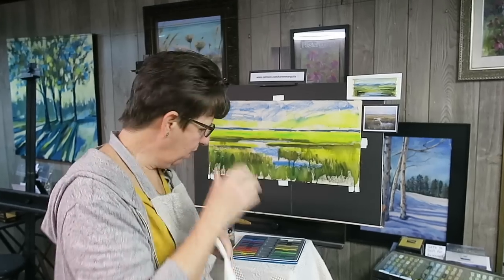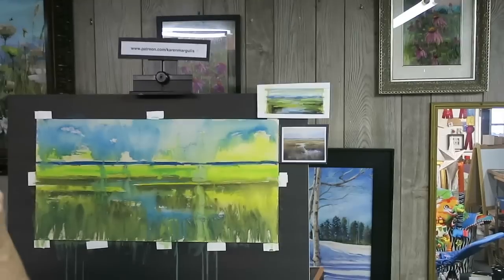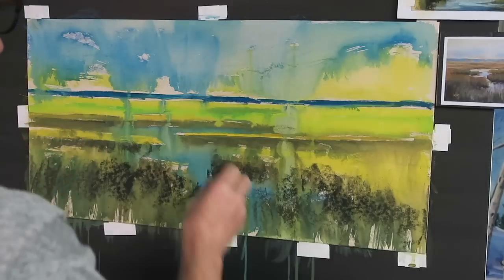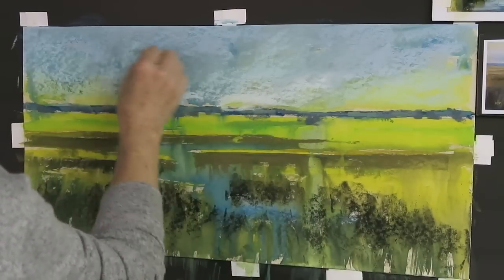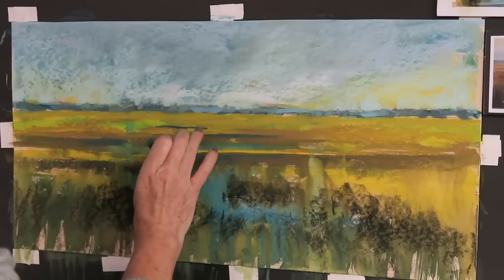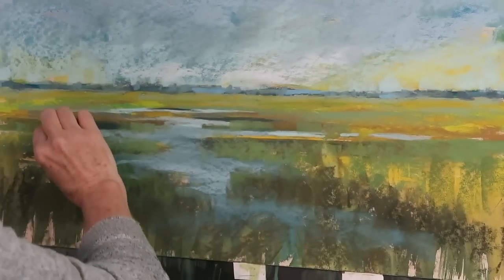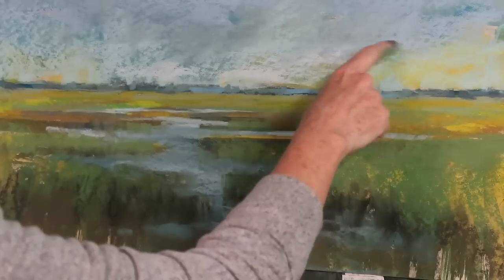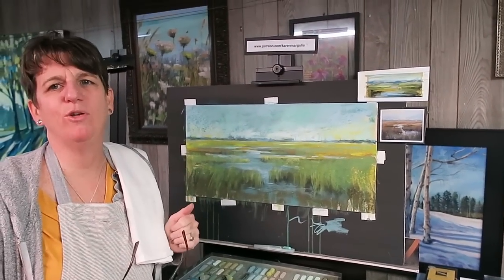Painting Loose and Free: Marsh Demo with Pastels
Karen Margulis is an award winning pastel artist who loves to share tips and techniques  to help you create stronger paintings. In this video Karen takes a marsh reference that she has painted before and interprets in a new and looser way.  Watch how a wet underpainting creates a loose and expressive base for pastel application.

                                     SUPPLY LIST

1. Uart Pastel paper
2. Terry Ludwig soft pastels
3. Nupastels hard pastels
4.Blair Very Low Odor Workable Fixative Spray
5.Watercolors. Any kind except for children's play watercolors will do.